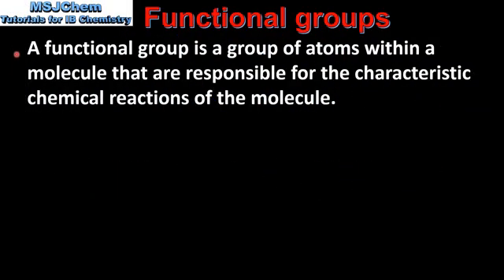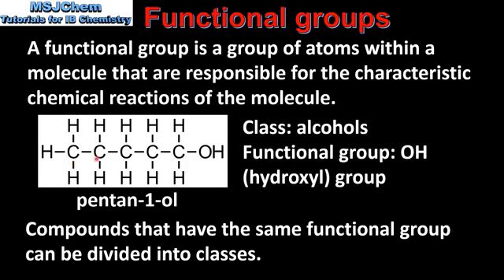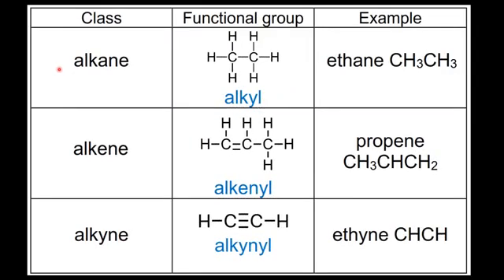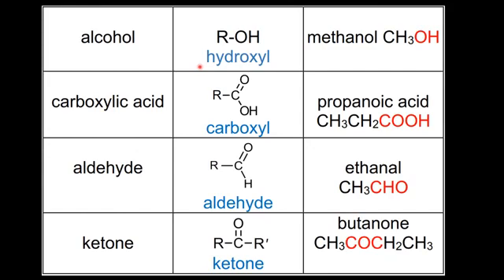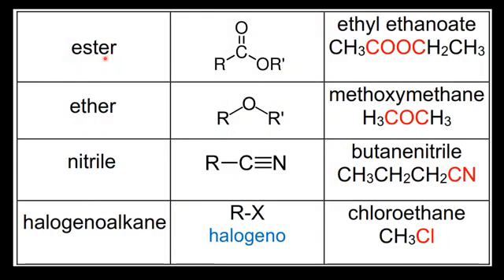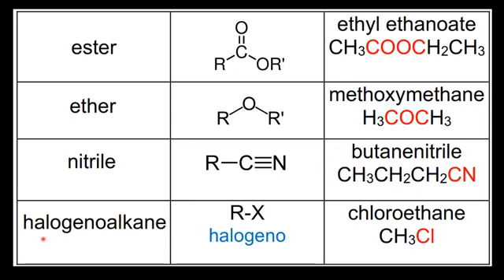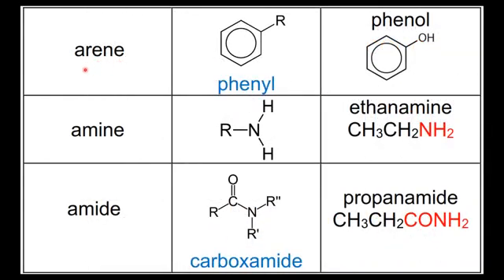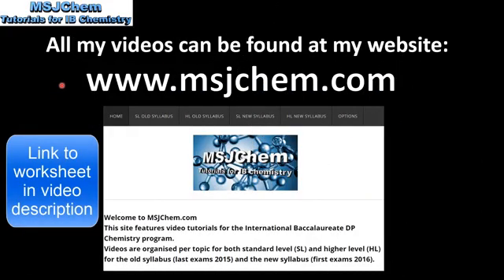Alkanes ,Alkenes and Carboxylic acid(1)